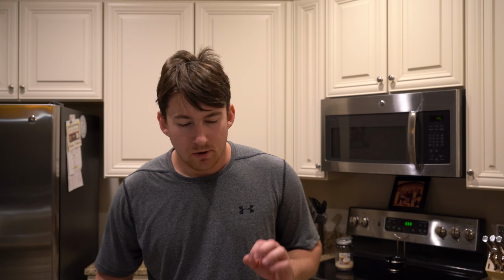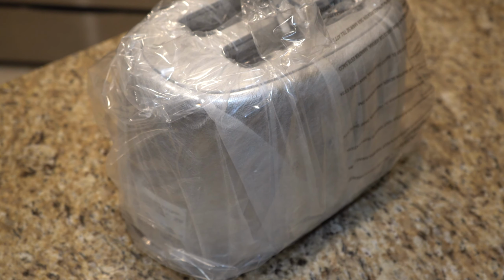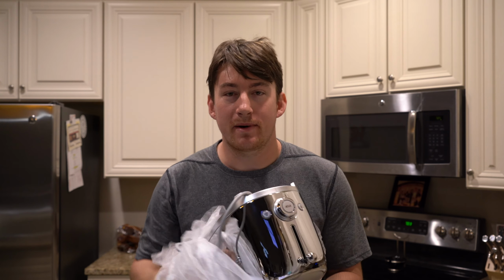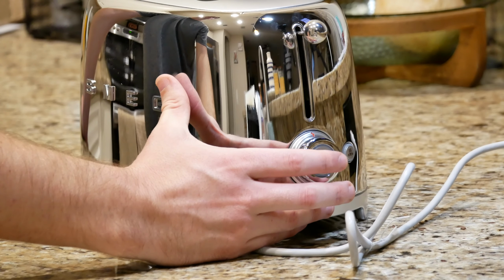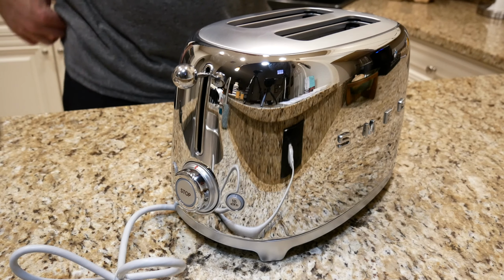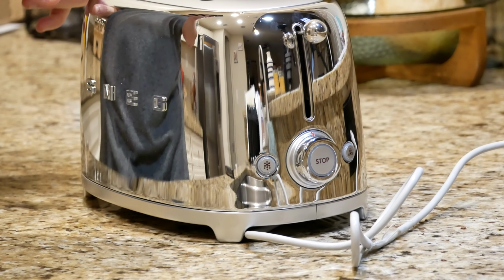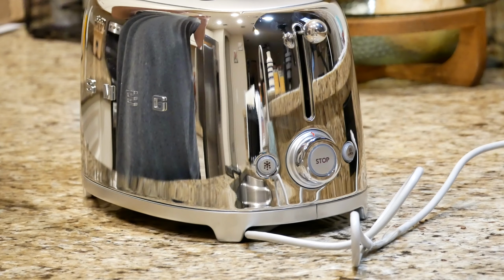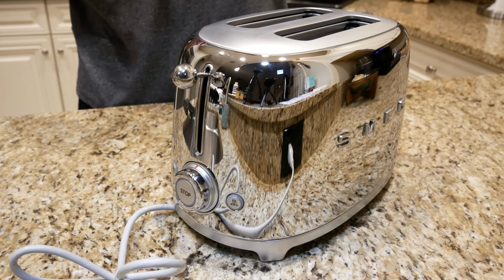Smeg 2-Slice-Toaster-Chrome Unboxing + First Impression's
John Warminski

Big-Box Good

Convenience Good

Vendor Good

***Buy this product from a vendor

John Warminski